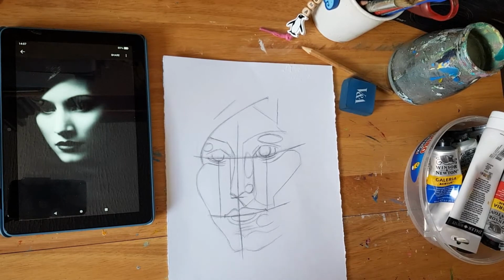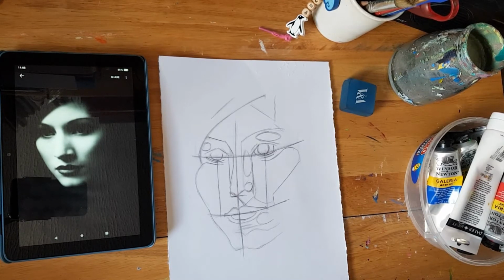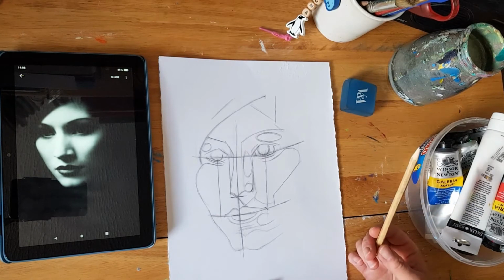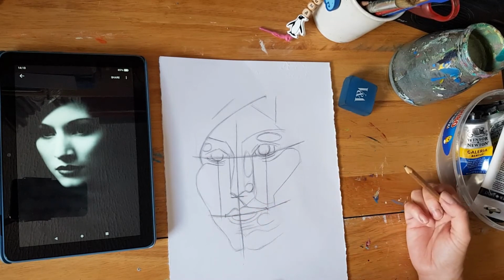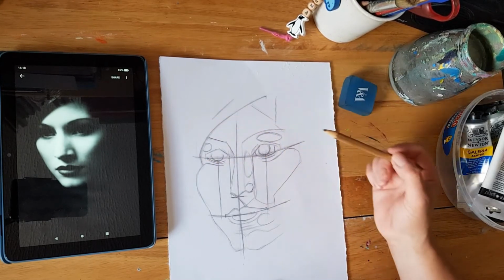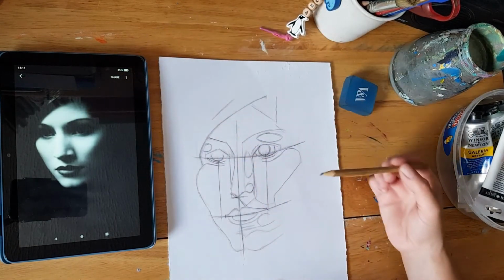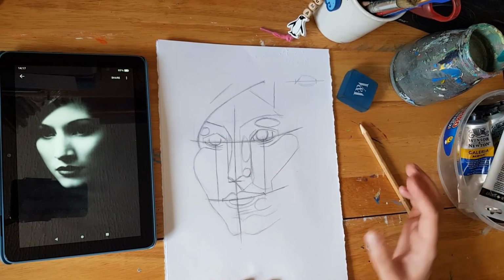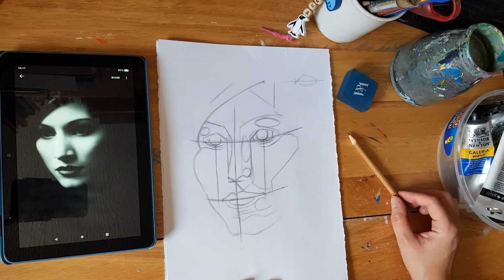Acrylic Portrait Part 1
A portrait using the chiaroscuro lighting technique in acrylic paint.